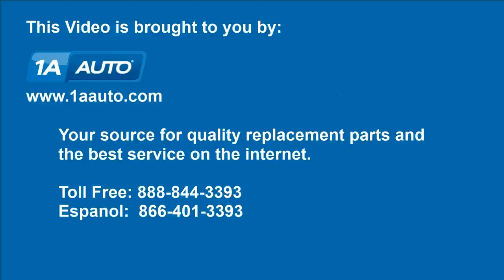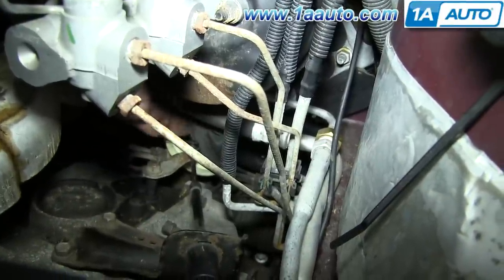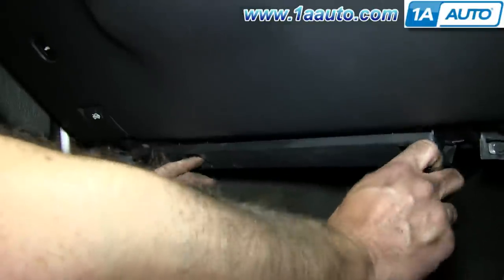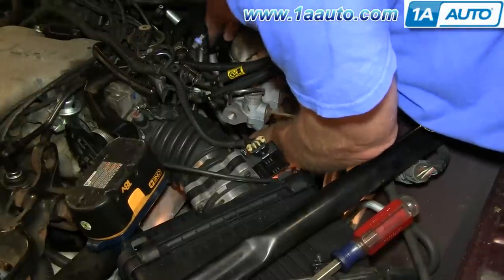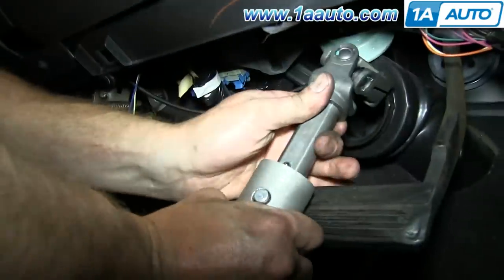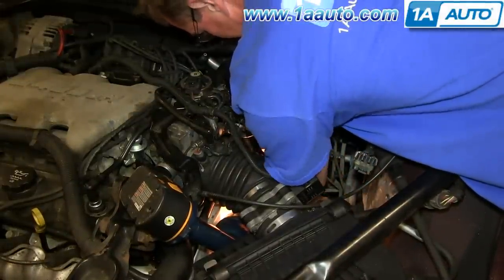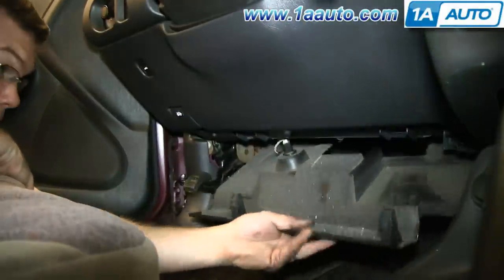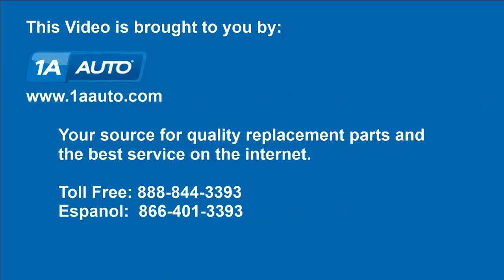How to Replace Intermediate Steering Shaft 00-05 Chevy Monte Carlo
1A Auto shows you how to repair, install, fix, change or replace a broken, loose, sloppy, or clunking intermediate steering column.  This video is applicable to the 00, 01, 02, 03, 04, 05, 06, 07 Chevy Monte Carlo.

This process should be similar on the following vehicles:
2000 Chevrolet Monte Carlo
2001 Chevrolet Monte Carlo
2002 Chevrolet Monte Carlo
2003 Chevrolet Monte Carlo
2004 Chevrolet Monte Carlo
2005 Chevrolet Monte Carlo
2006 Chevrolet Monte Carlo
2007 Chevrolet Monte Carlo